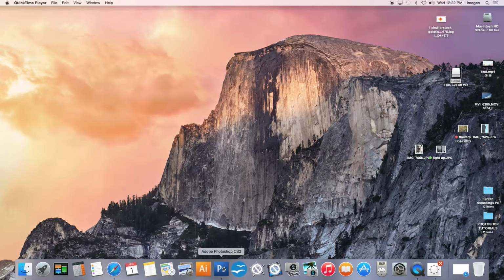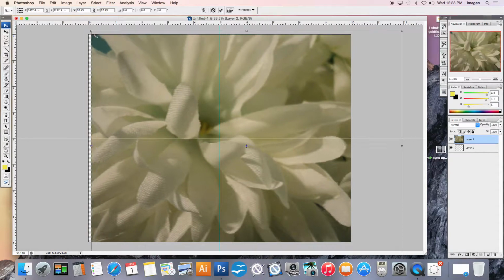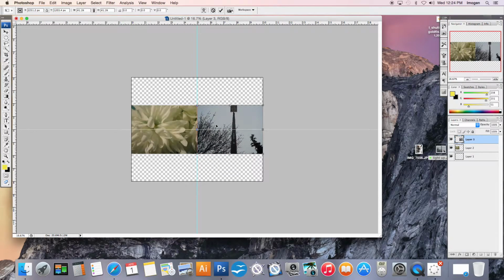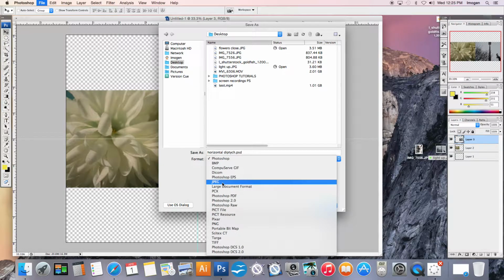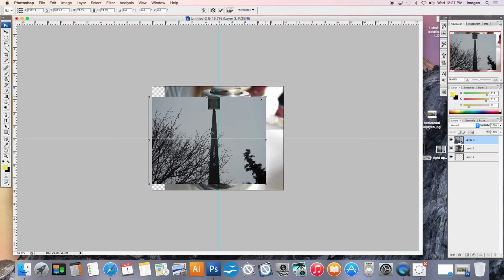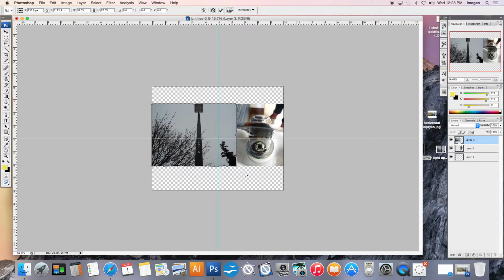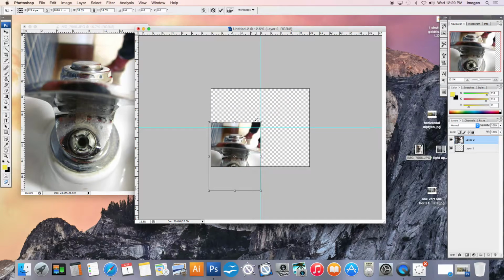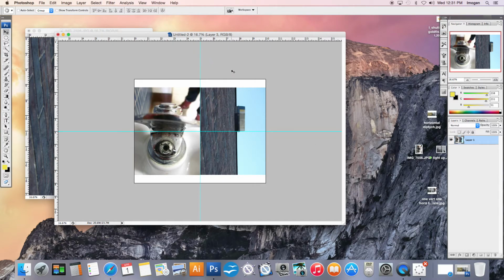PS 00how to make a diptych in PS